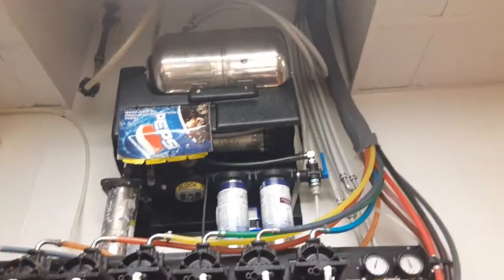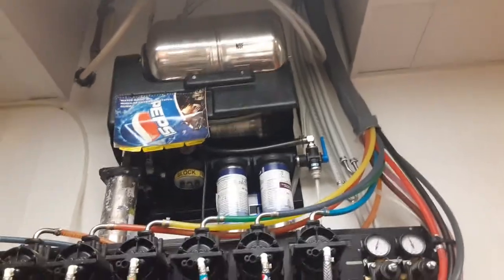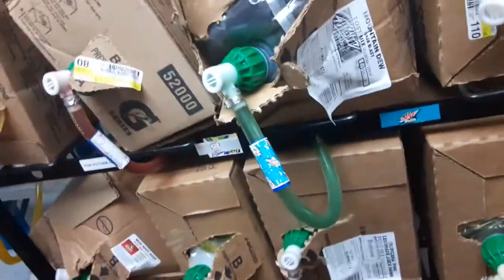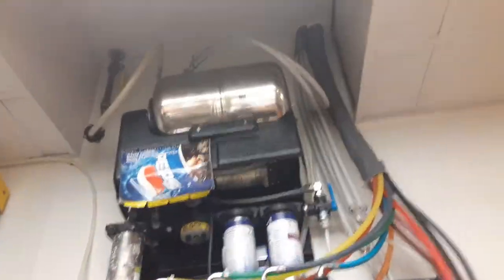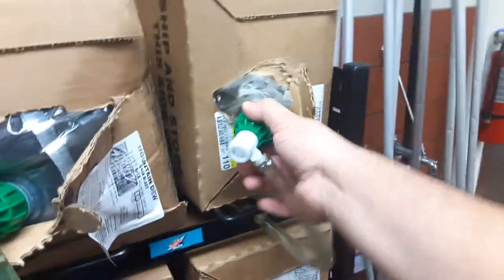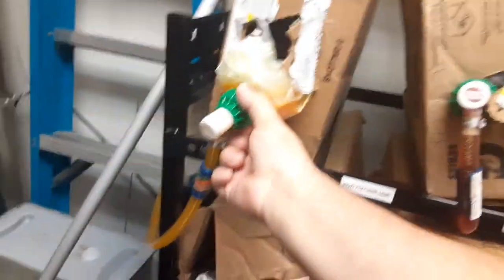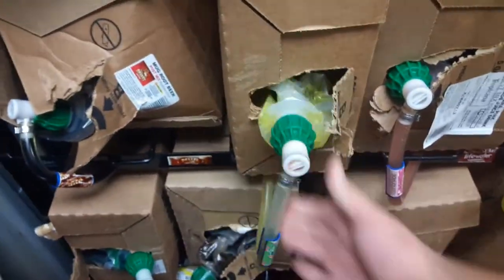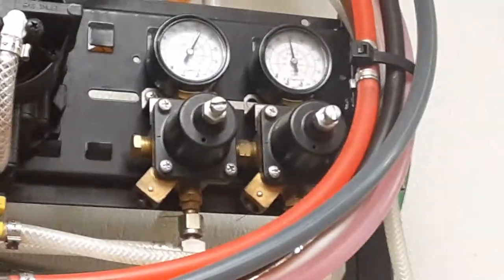soda machine at tacobell uses pressure to serve drinks